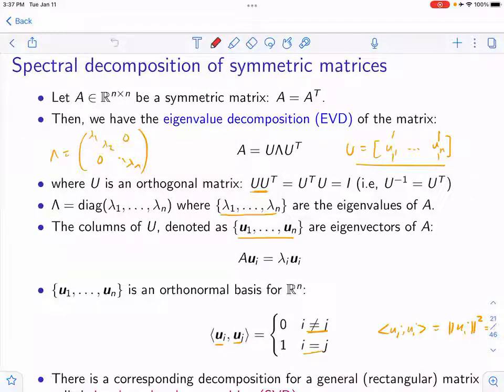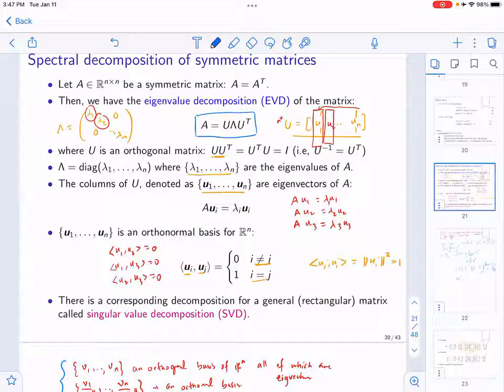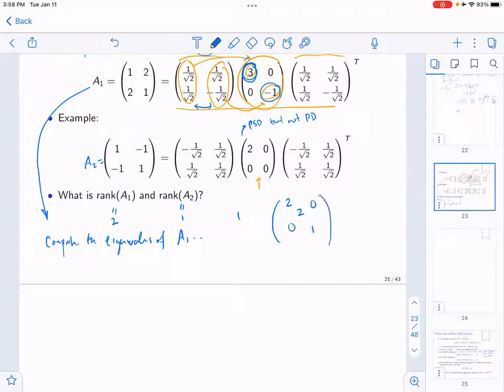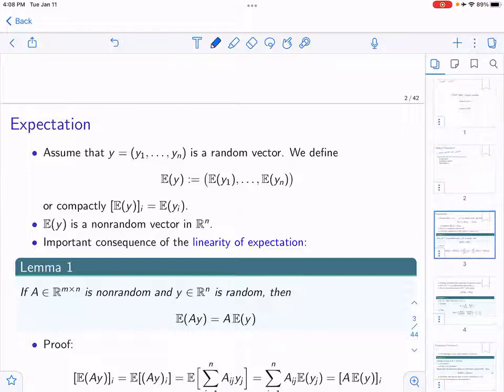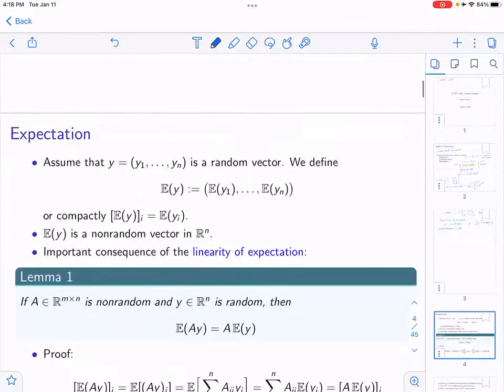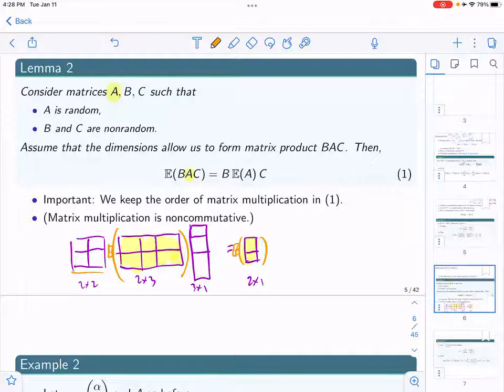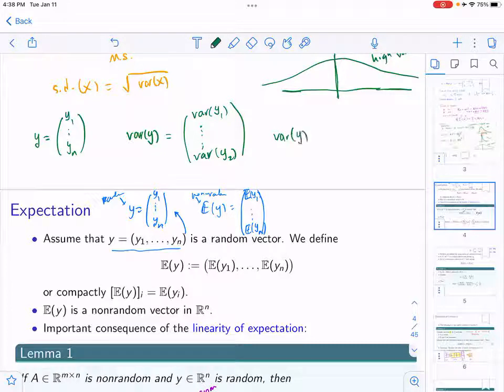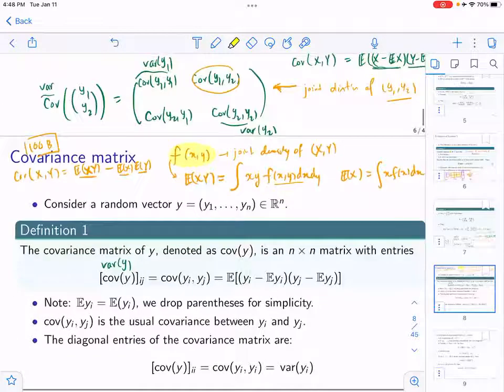STATS 100C: Linear Models - Winter 2022 -- Lecture 3